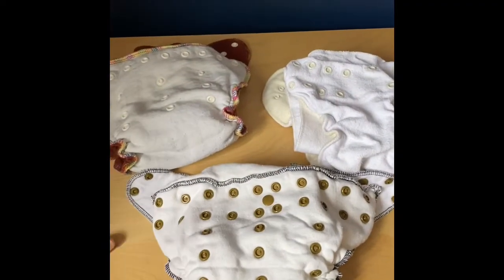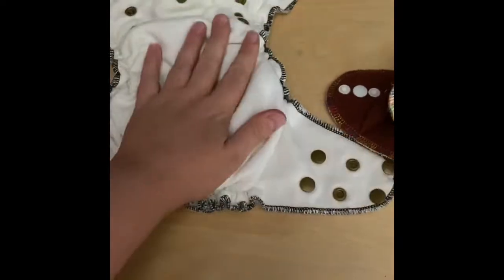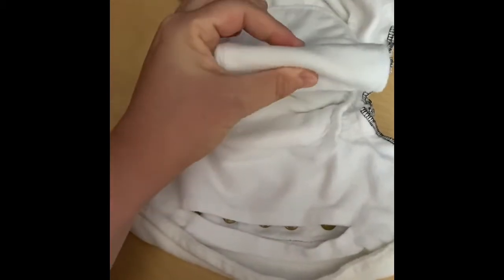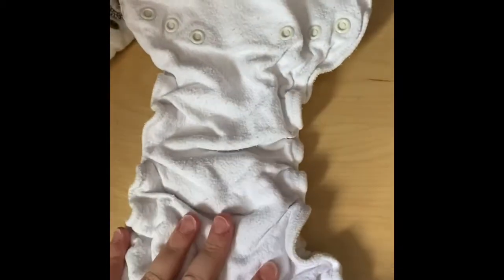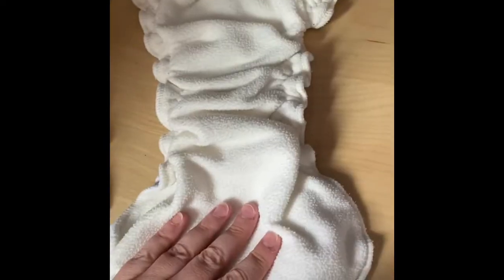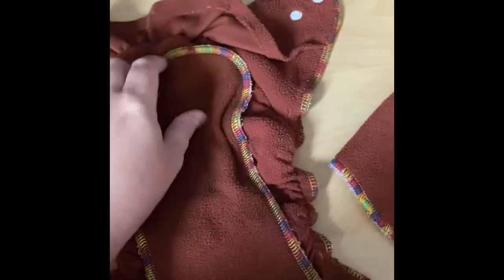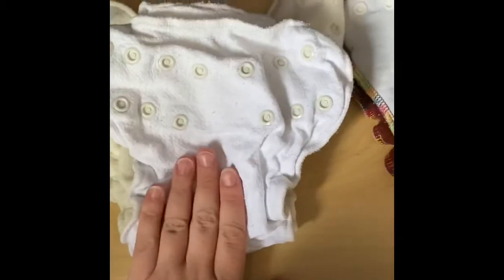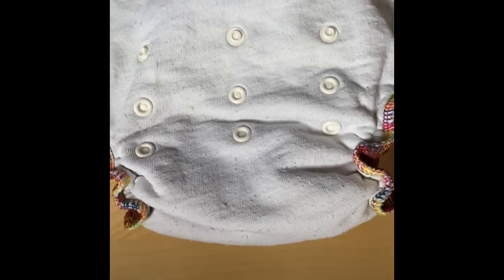Fitted nappy comparisons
Fitted nappy comparisons for night time solutions comparing Bells Bumz, Fudgey Pants and Ellas House bumhuggers